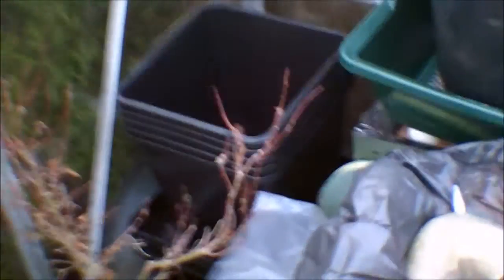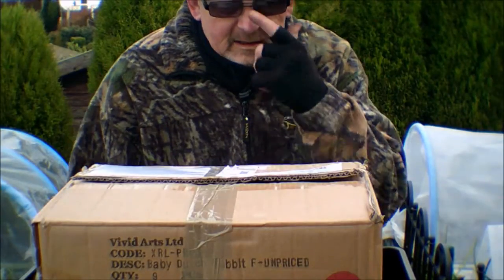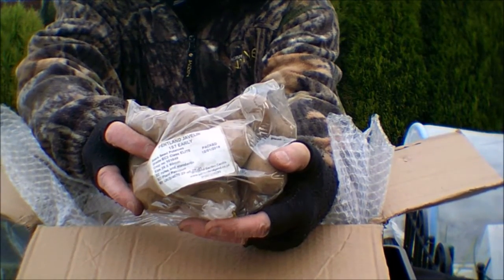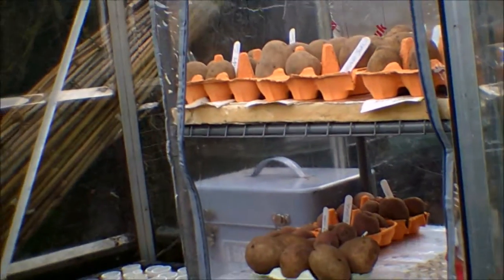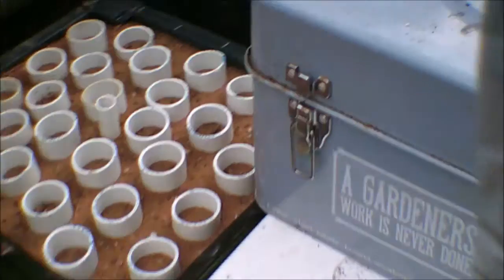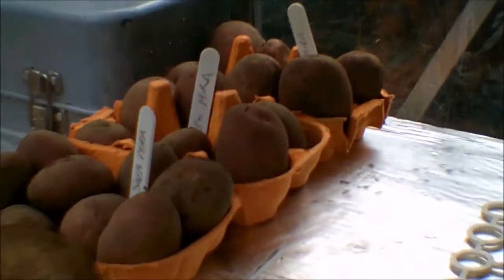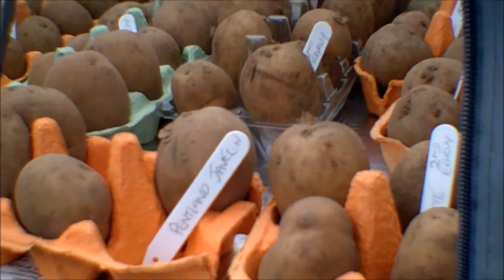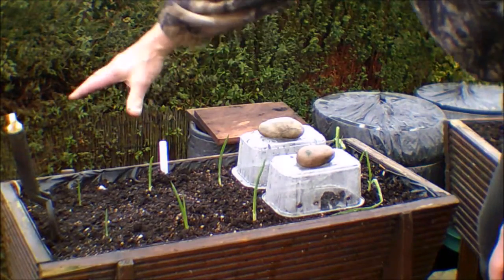Episode 4. How to start chitting potatoes and a quick garlic update.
I've sorted out my greenhouse ready for the grand arrival of the seed spuds from Scotland. I needed somewhere to chit them as I've no room in the house. I made some room in the 6' x 4' greenhouse then purchased a cheap mini greenhouse from Wilko's (£13) and put it inside it. This will ensure that the chitting spuds will get plenty of light and still be cool without the fear of frost damaging them.  I also do a quick garlic update which I filmed a couple of weeks ago but I've been too busy to upload it. The varieties are Swift (1st early). Pentland Javelin (1st early). Charlotte (2 early). Nadine (Main crop), and Sarpo Mira (Main crop). I've also got 5 tubers of Rocket that I picked up from the garden centre last week and they are chitting away nicely. These will be the first planted in pots in the greenhouse to give me some really extra early spuds (hopefully). Here is a link to a web site where you can compare different seed potato varieties. This is a very informative site to help you choose. Also watch for my dog Tess at the end of the.video, PRICELESS lol. The next video (Episode 5) will be about how to sow Leeks and early carrots in pots.